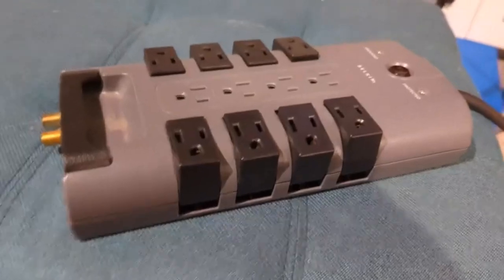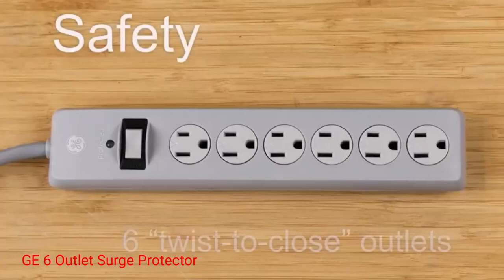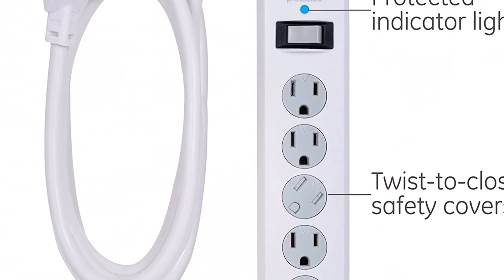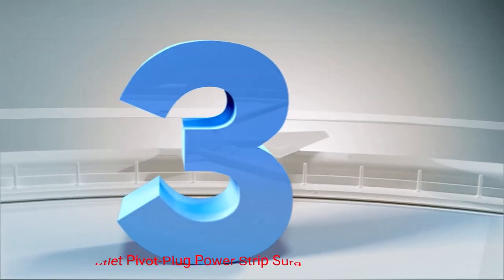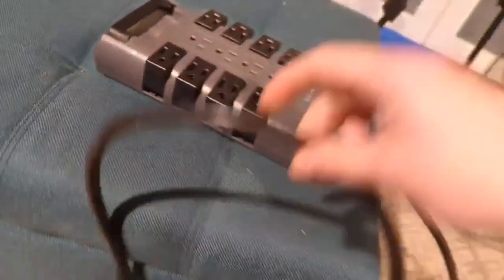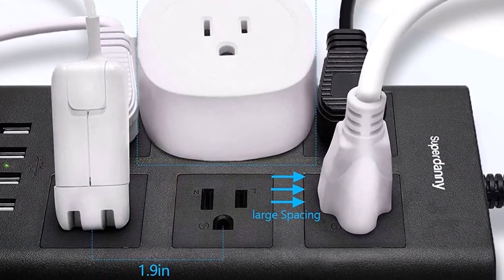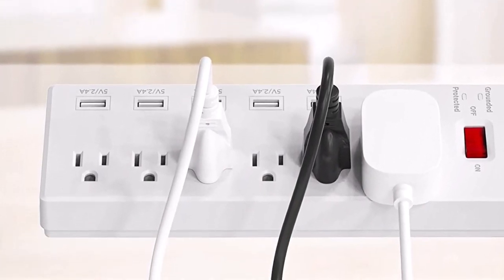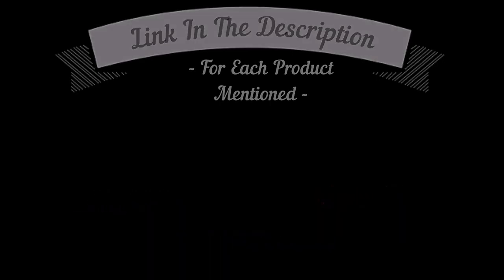Best Surge Protectors - Unlock the Key to Top-Rated Surge Protection!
📌Product Link📌
✅ My Picks ✅1.GE 6 Outlet Surge Protector
✅ Best Value ✅2.Witeem 12-Outlet Surge Protector
✅ For Beginners ✅3.Belkin 12-Outlet Surge Protector
✅ Premium ✅4.Superdanny 15A Surge Protector
✅ Trending ✅5.Hitrends Surge Protector Power Strip
Are you looking for the best surge protector for your home or office? In this video, we'll reveal the key to uncovering the best surge protectors on Amazon. We'll discuss each product in detail and help you find the best surge protector for your needs.

By the end of this video, you'll know which surge protector is the best for you and your home or office! Trust us, by the end of this video you'll have the key to unlocking the best surge protectors on Amazon!